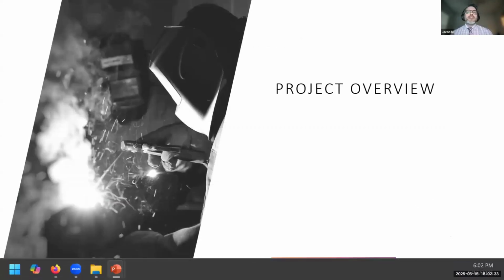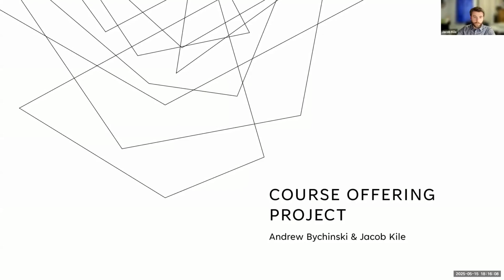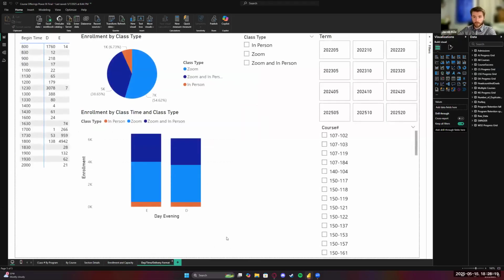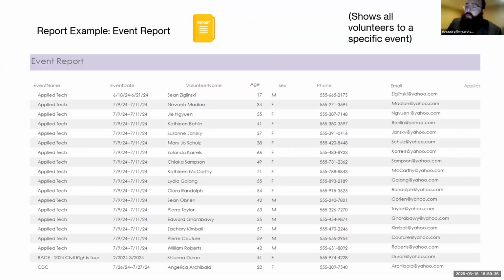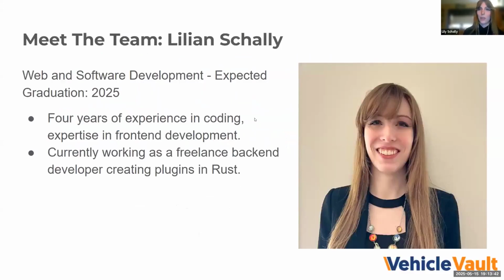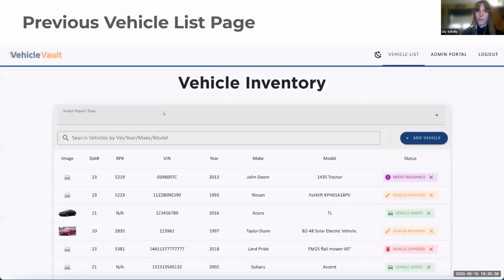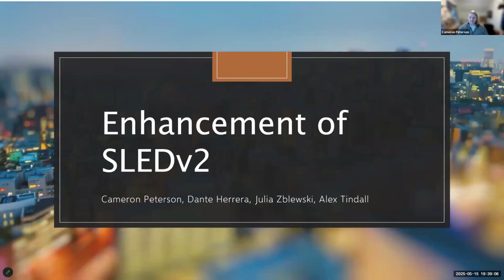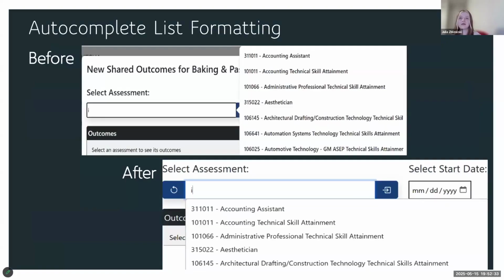Spring 2025 IS Project Capstone Presentations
0:00 - Introduction & Welding Data Project
14:32 - Course Offering Dashboard
33:15 - Volunteer DB
55:15 - Vehicle Vault
1:21:00 - SLED